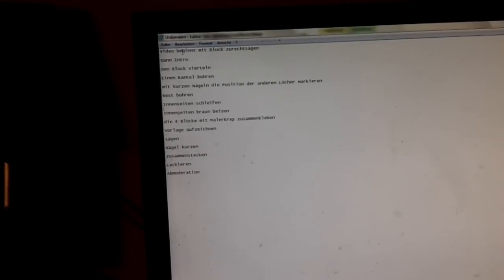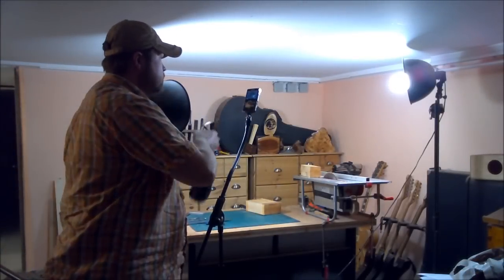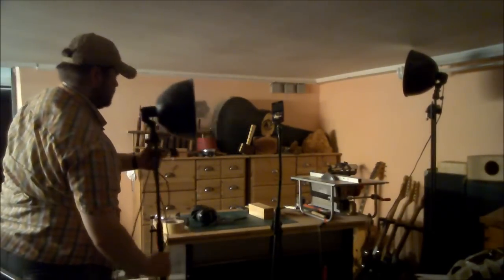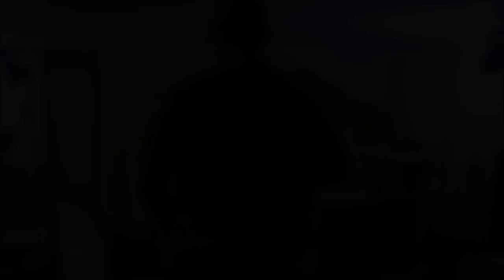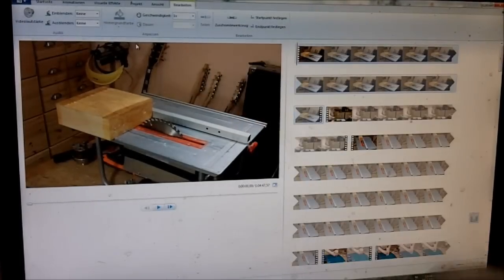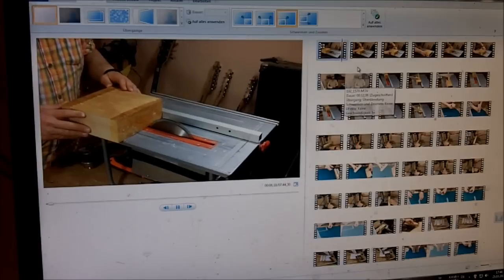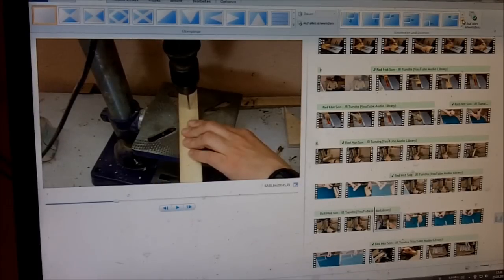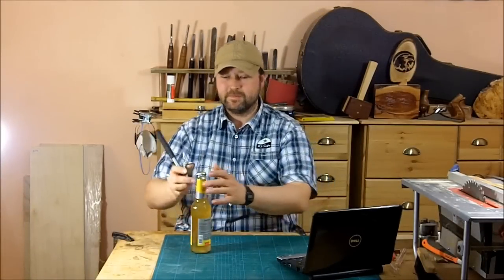Woodworking-Video Making Of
Take a sneak peek behind the scenes on how I make a Youtube Video